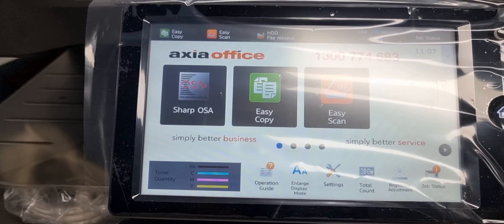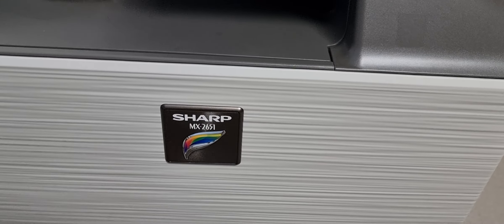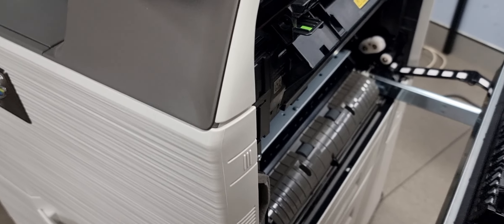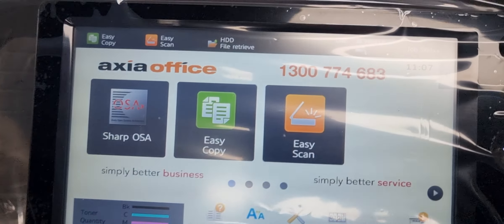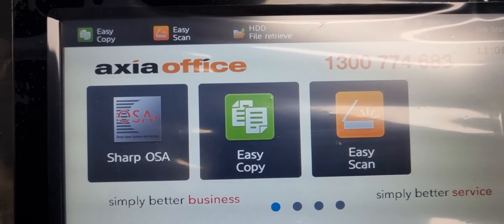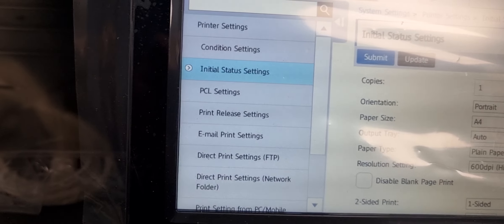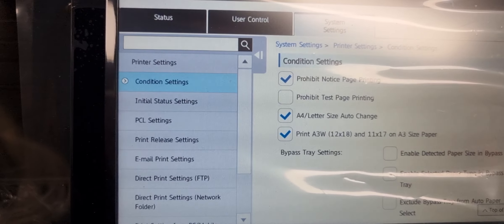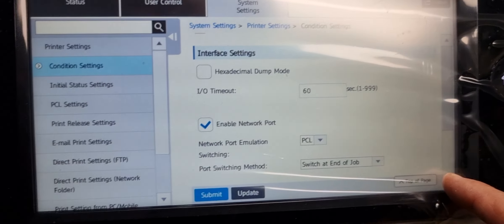A4/letter auto change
I have found a way to solve this for the sharp.

 All our printers are configured to A4 standard, and problem is that if a program sends a print job in Letter format, the printer stops and asks if the user wants to print anyway.

On all our other printers, Like sharp or canon I have an option called "OVERWRITE Letter/A4" which makes the device print a job in Letter format, out on a A¤ size paper.